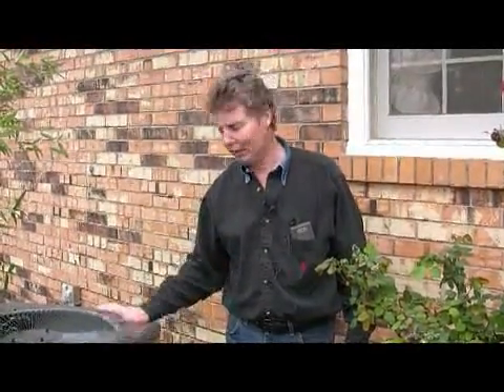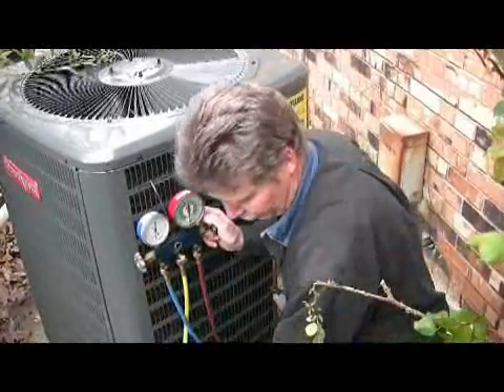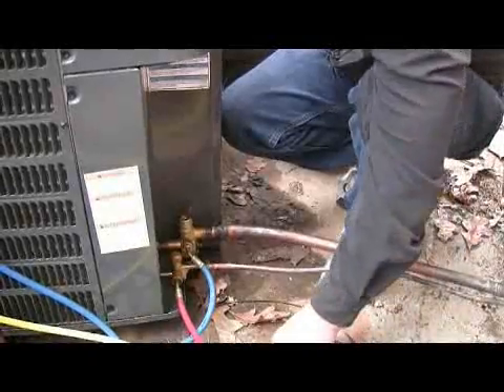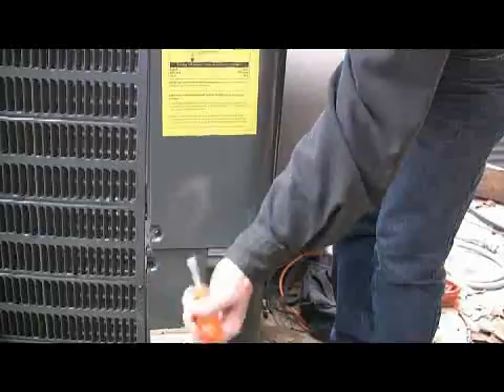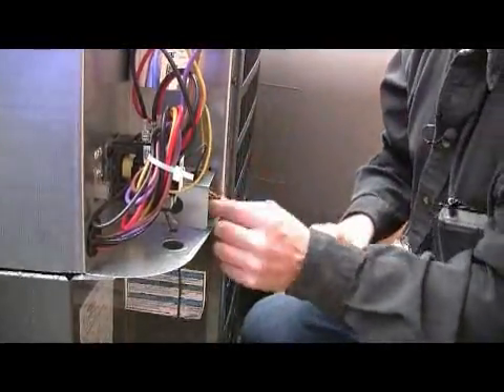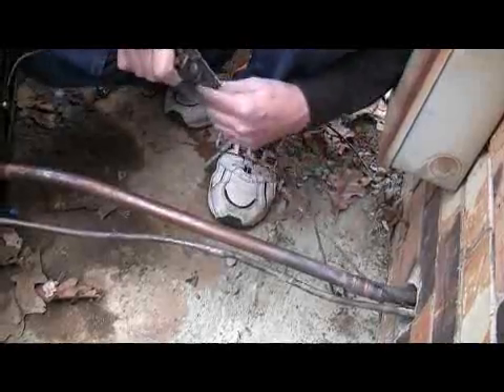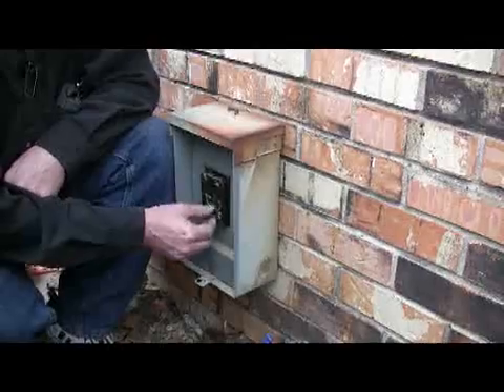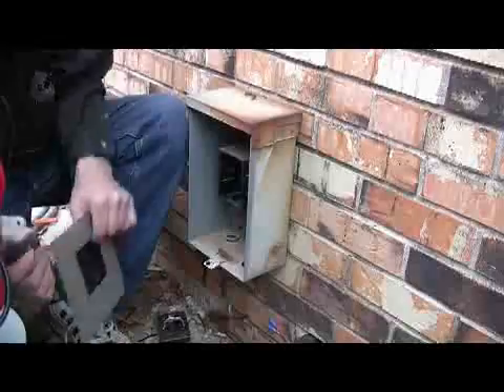Replacing a Home Air Conditioner : Grounding & Sealing Home Air Conditioner Lines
Less than five hundred microns indicates there are no leaks in the system. Learn how to ground and seal air conditioner lines with tips from a professional HVAC technician in this free home cooling system repair video.

Expert: Tony McClaren
Bio: Tony McClaren is a licensed master journeymen HVAC technician with over 20 years of schooling.
Filmmaker: NIk Ruscha